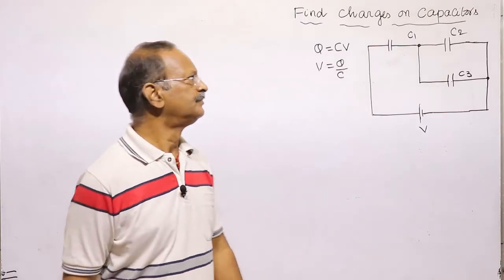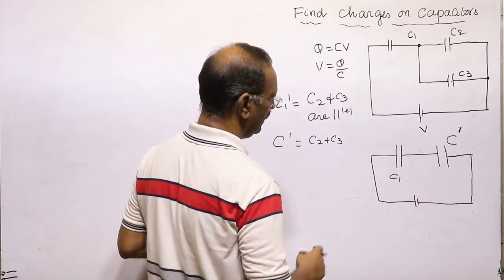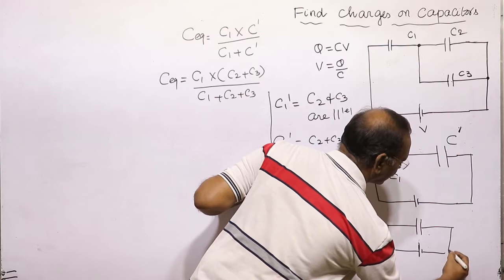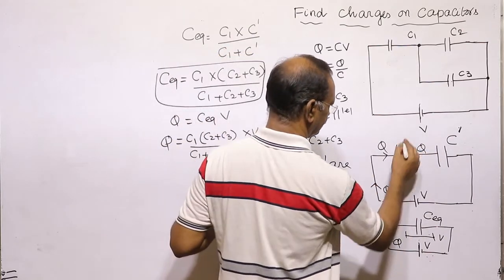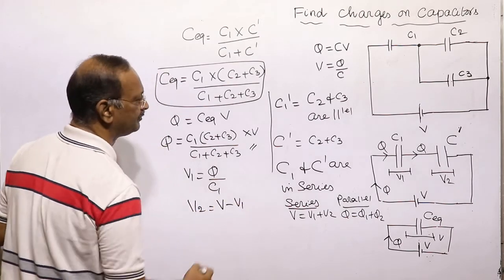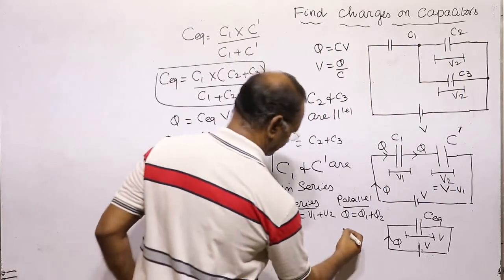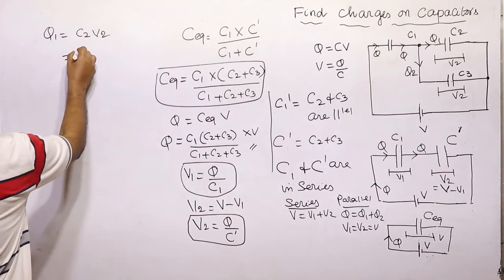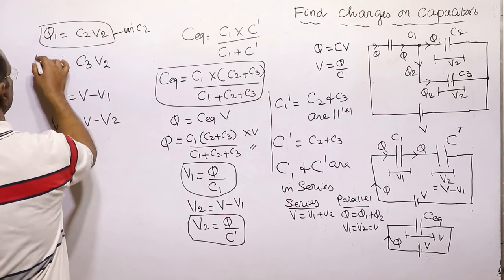40 CHARGE DISTRIBUTION ON CAPACITORS IN COMBINATIONS : NEET/JEE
Capacitor and Dielectrics: Charge Distribution in series parallel combination of Capacitors for NEET/JEE.